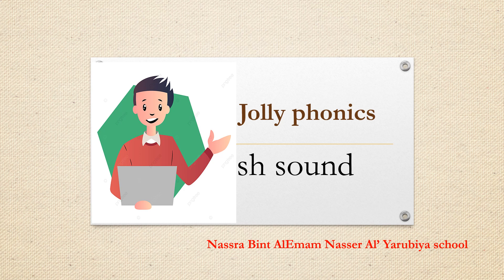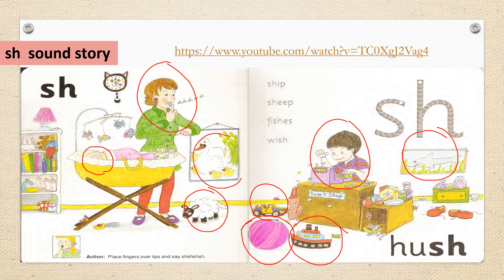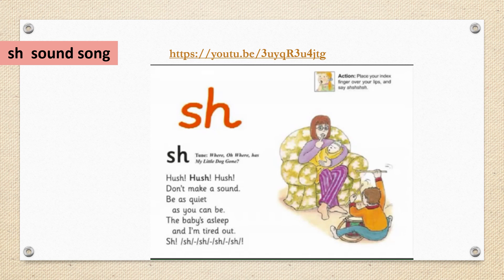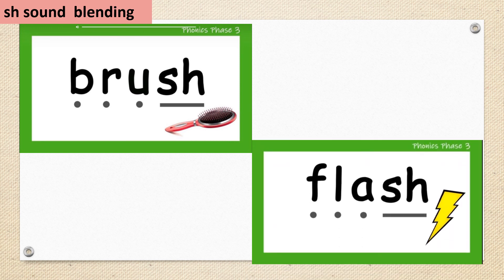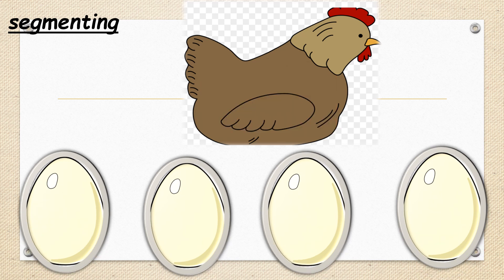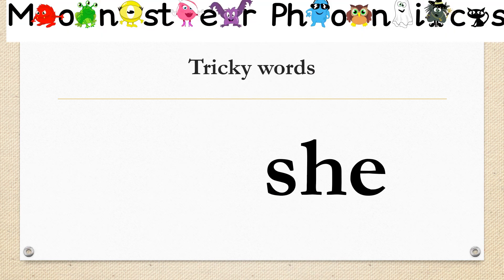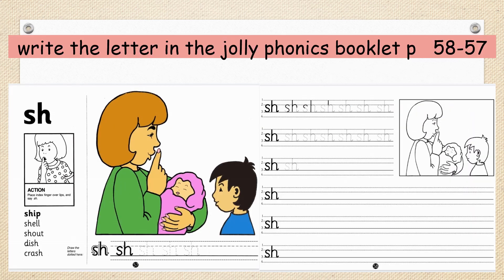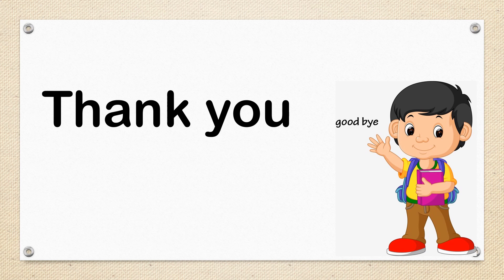grade 1 jolly phonics /sh/ sound الصف الأول صوت الحرف sh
Revise the  letter sounds.
Teach  the new letter sound.
Letter formation.
Blending and segmenting.
Tricky words.
Consolidation.